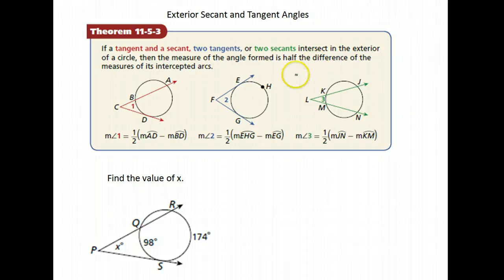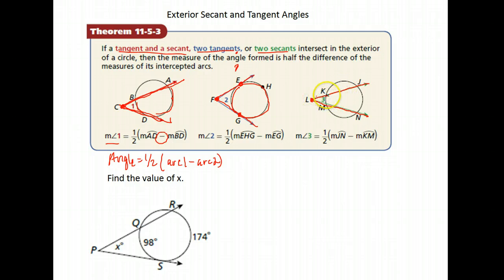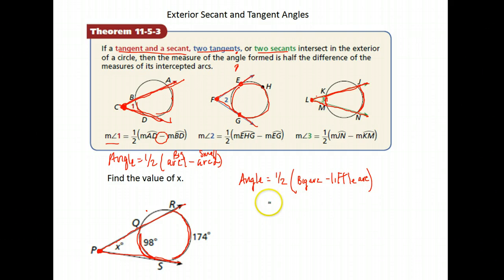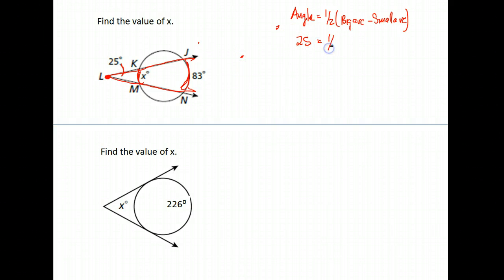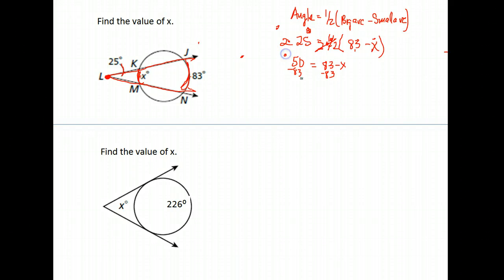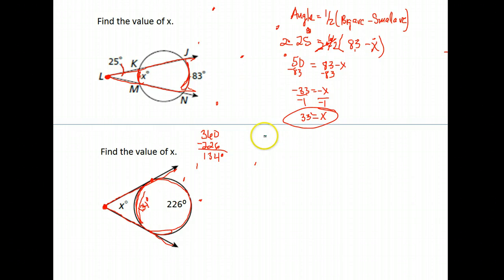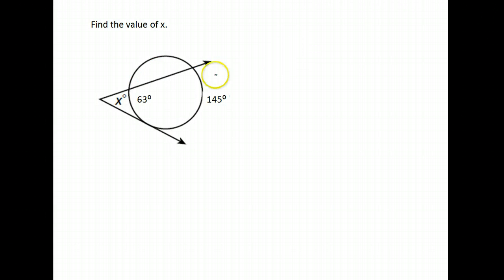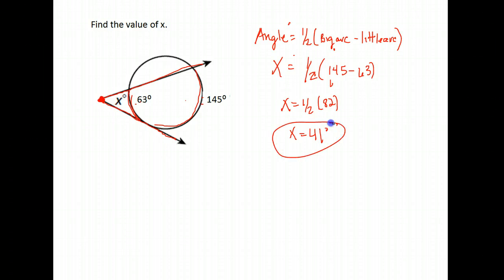Geometry B Workbook 14 ext angle 1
ext